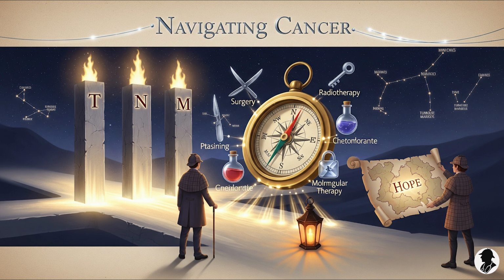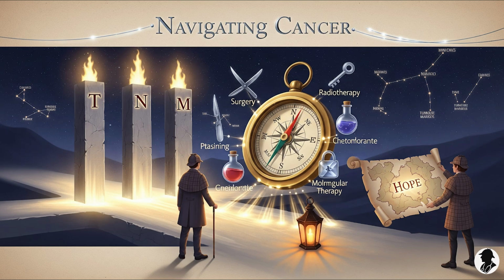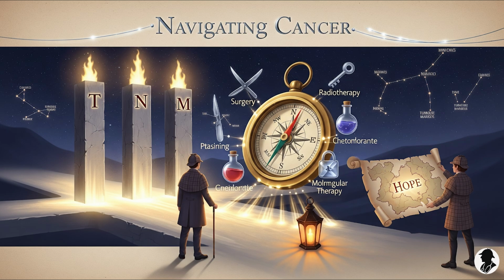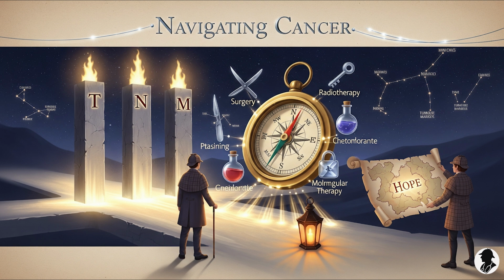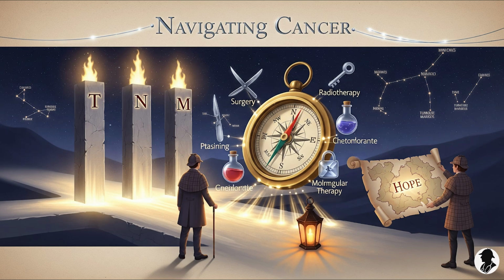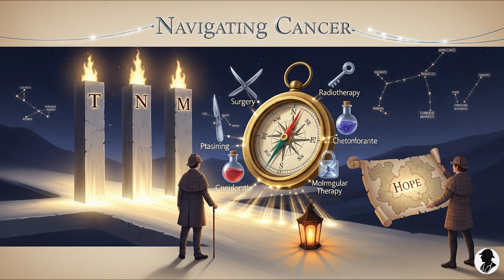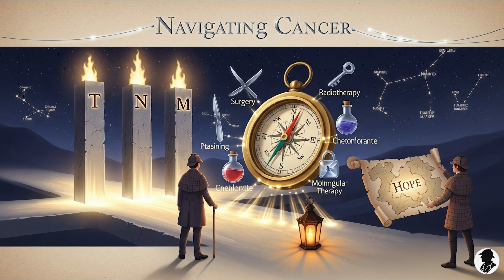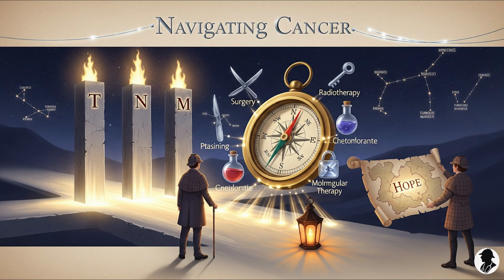11. Navigating Cancer: Prognosis, Treatment Pathways & Personalised Care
Cancer care is not just about science—it’s about strategy, precision, and hope. This lecture guides you through tumour grading, staging (TNM system), and prognosis, showing how these factors predict survival and guide clinical decisions. Explore treatment modalities ranging from surgery and radiotherapy to chemotherapy, hormonal therapy, and cutting-edge molecular targeted therapies. Learn how tumour markers support monitoring, and how personalised medicine tailors care to each patient’s genetic and clinical profile. With emphasis on palliative and supportive care, this session highlights the evolving paradigm of treating cancer with both precision and compassion.